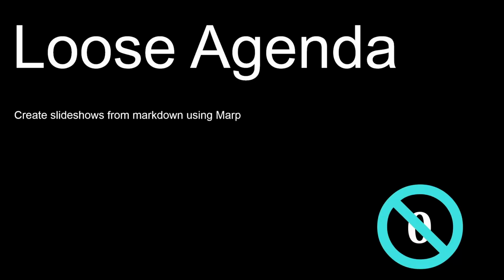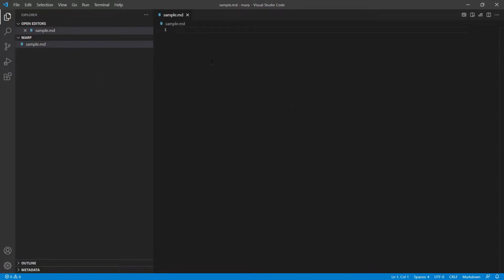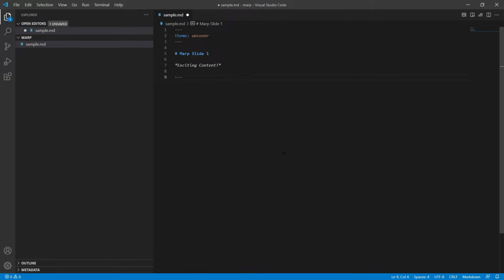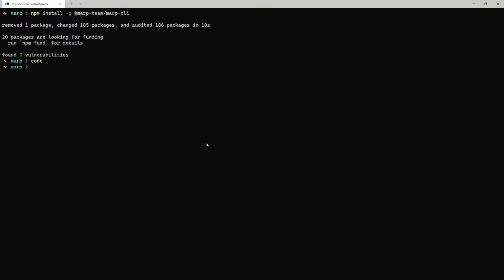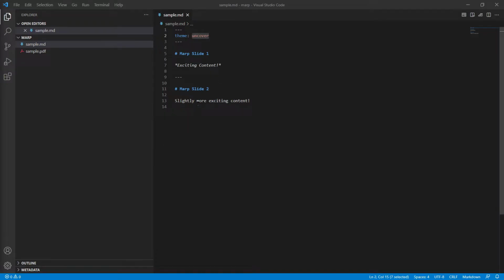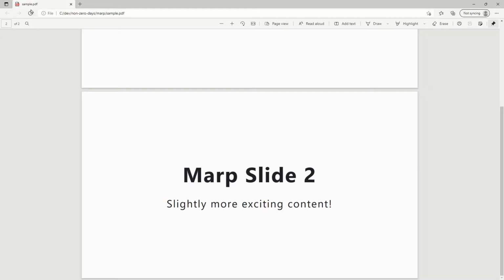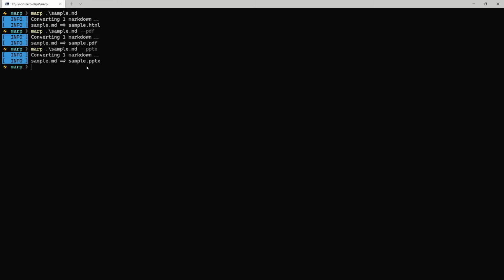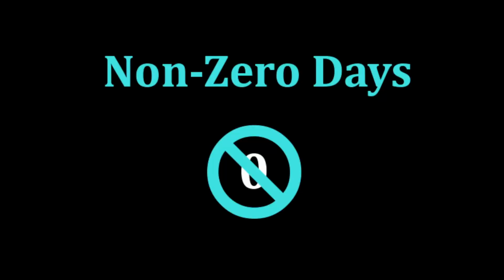Non-Zero Days: Marp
This video demonstrates Marp as a means to generate slideshows from markdown.

0:00 Loose Agenda
0:05 Prerequisites
0:13 Setup
0:25 Create a Slideshow
2:05 Themes
2:56 Output File Types
3:43 Conclusion